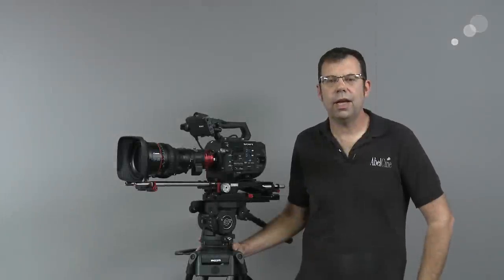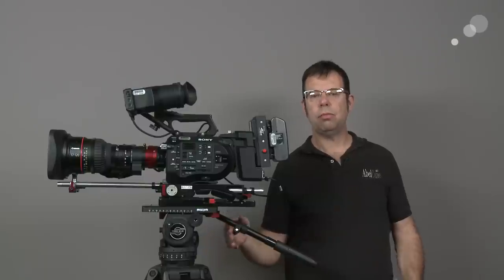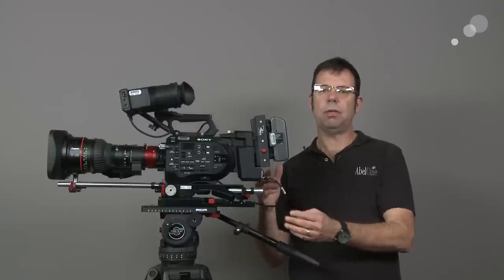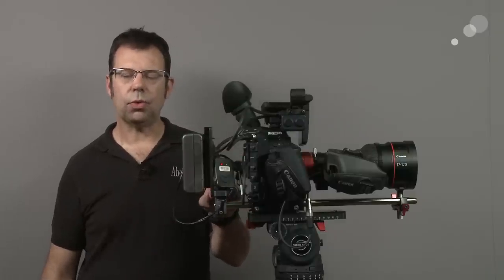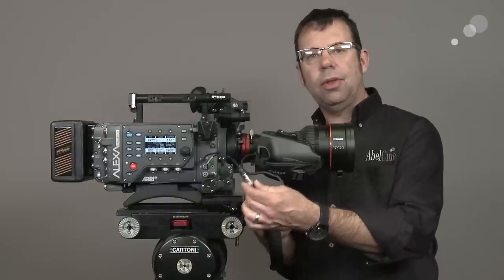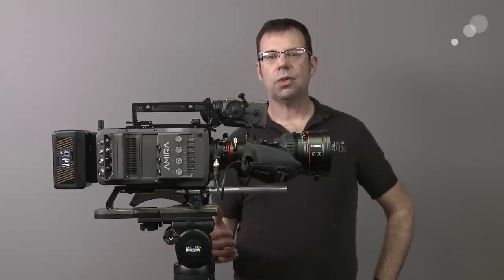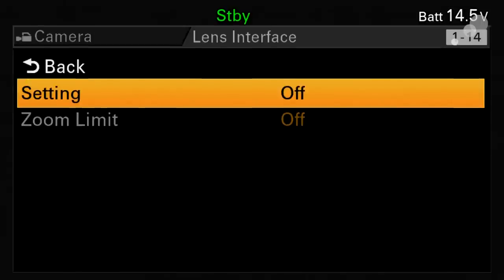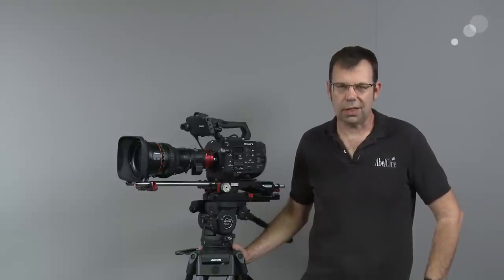At the Bench: Canon Cine-Servo 17-120 Multiple Camera Configurations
Canon's Cine-Servo 17-120, with its versatile zoom range and 31.7mm image circle, has proven to be popular with our clients. However, depending on what camera you are shooting with, there will be some extra things to take into consideration, such as adapters, power options, support, and more. In my video above, I will do a rundown of how to mount the lens on various cameras, including the Sony FS7 and F55, Canon C500, and Arri AMIRA. Since the 17-120 is a great option for those wanting a familiar ENG design when combined with a Super35 body, hopefully this will make things a bit easier when using the lens on the camera of your choice.